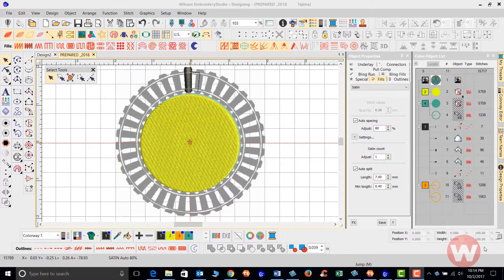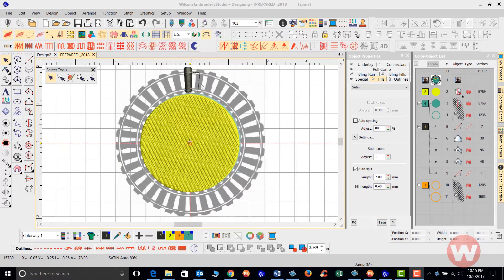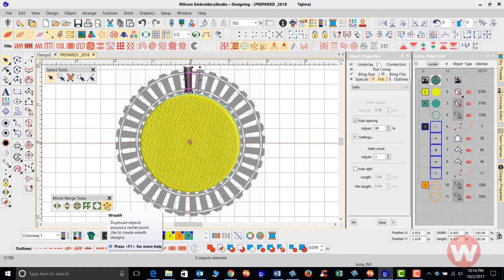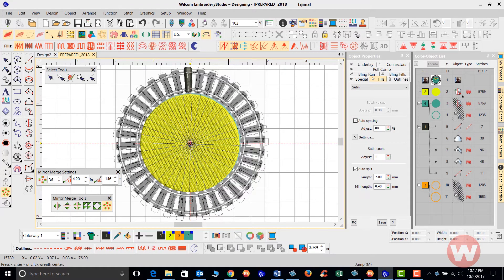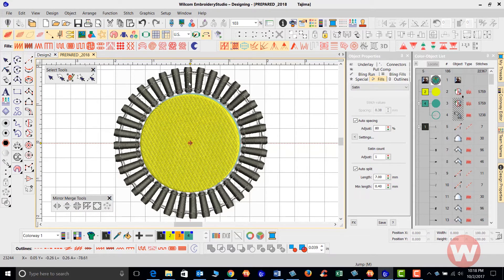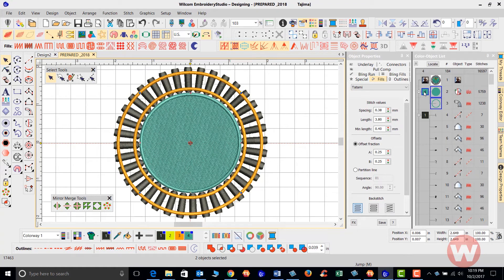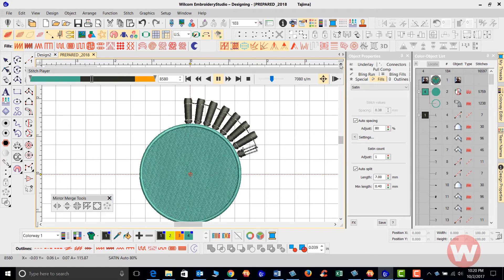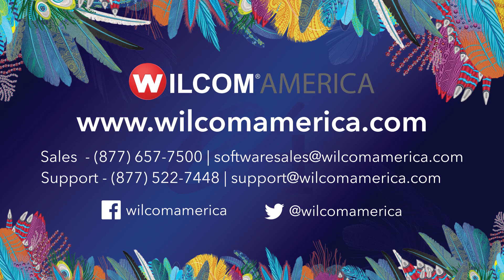Insight On How To Use Mirror Merge In EmbroideryStudio e4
A short video that explains how to use Mirror Merge in EmbroideryStudio e4.